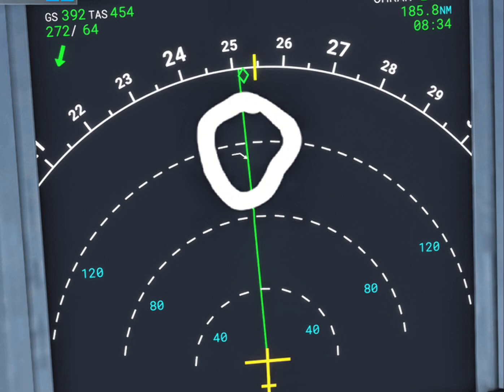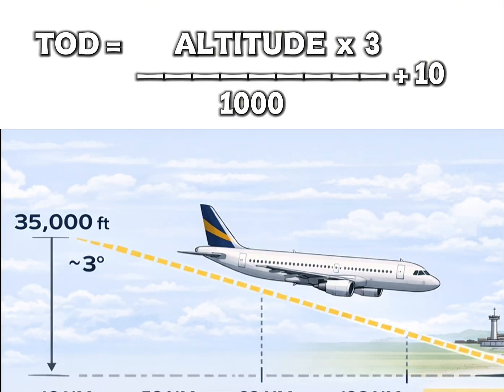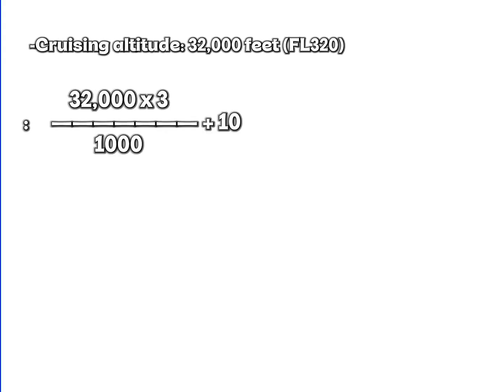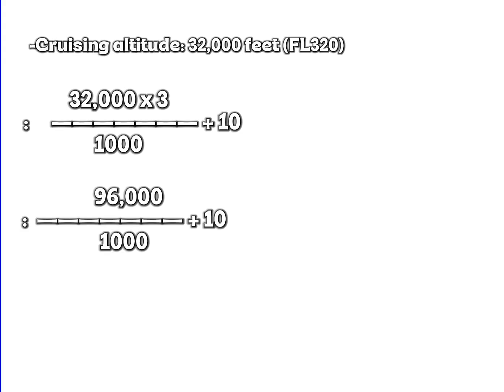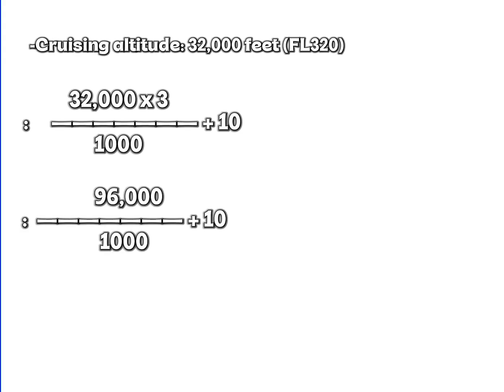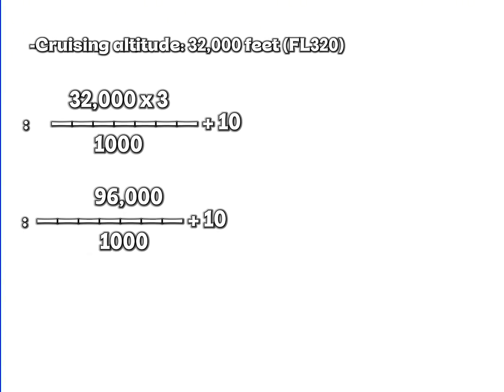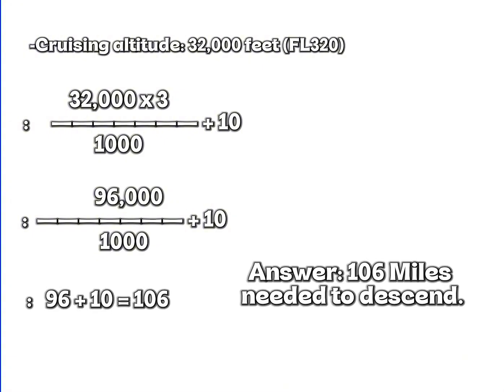HOW TO CALCULATE YOUR TOP OF DESCENT (For beginners!)